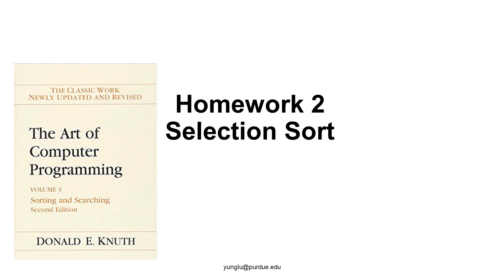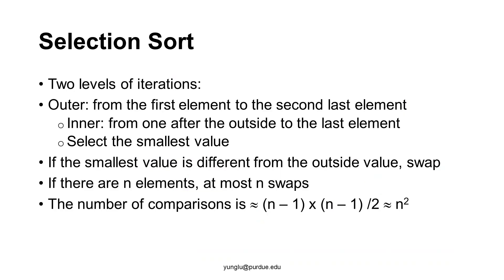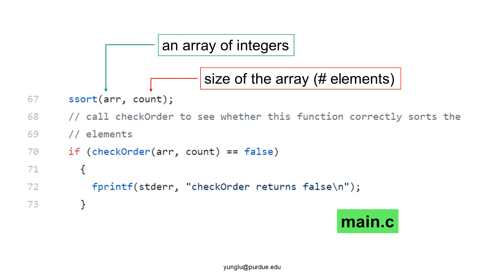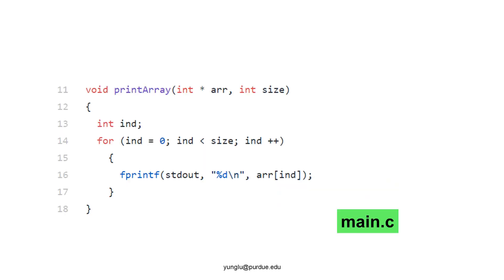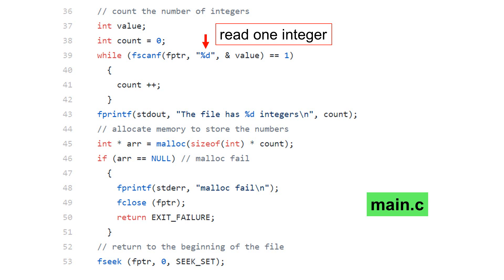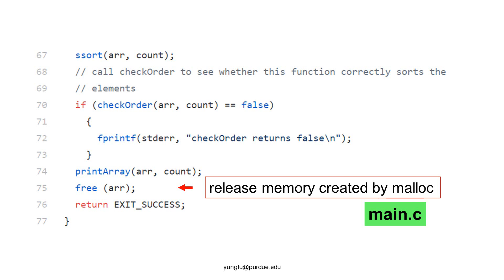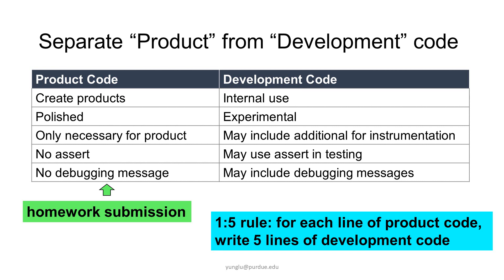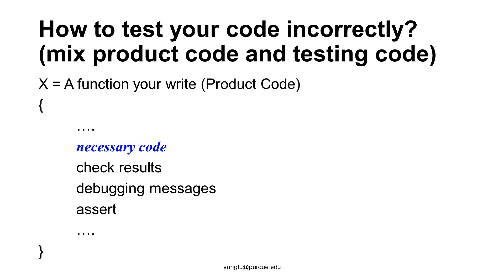C Programming, Lecture 21, Homework 02, Selection Sort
Selection Sort, Separate product code from testing code